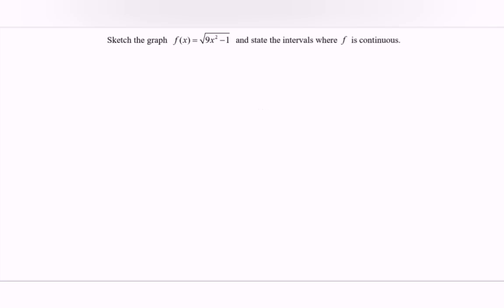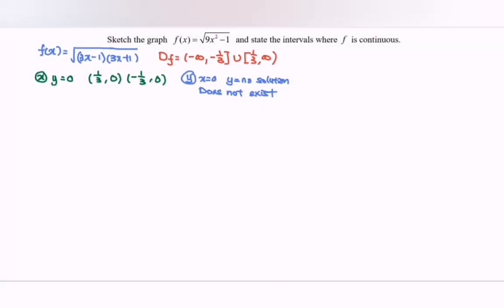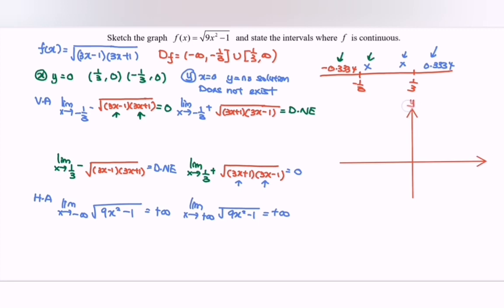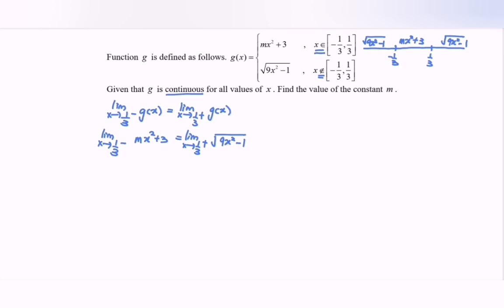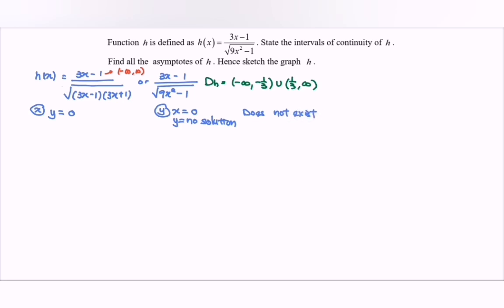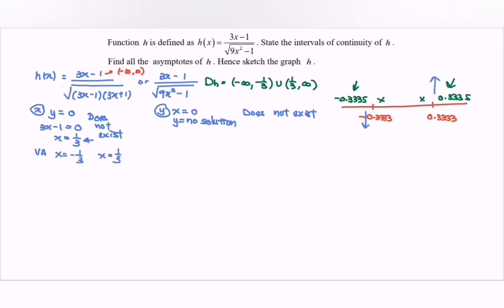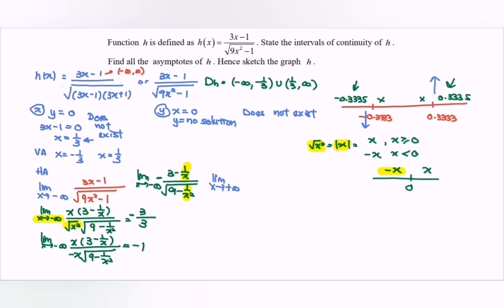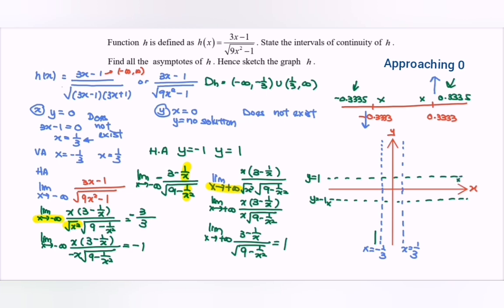Functions & Graphs & Limits SM015 SET18 E5 Section B-Score A in PSPM I